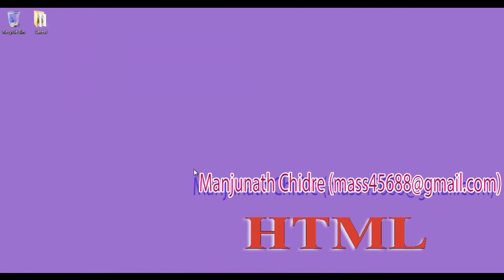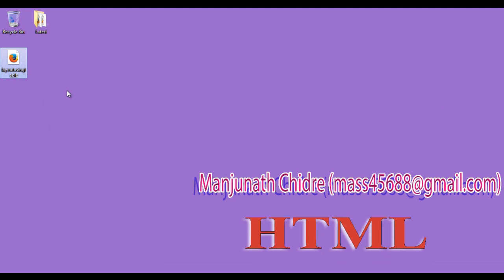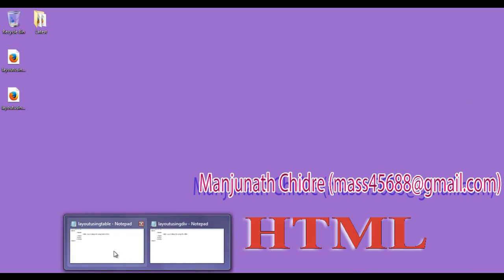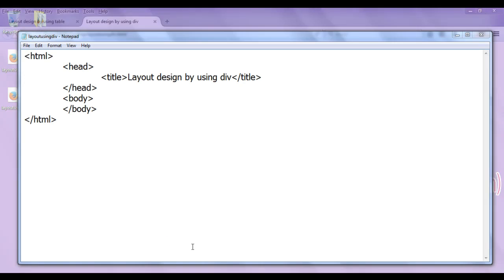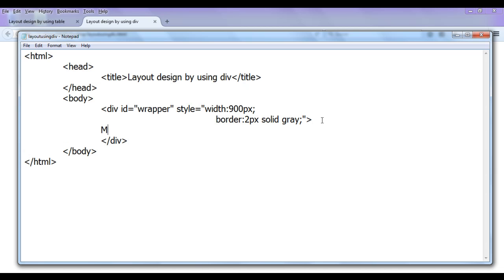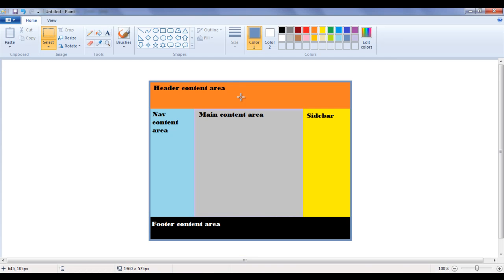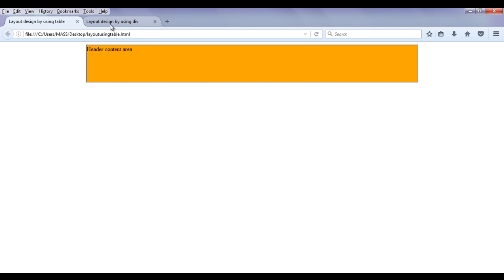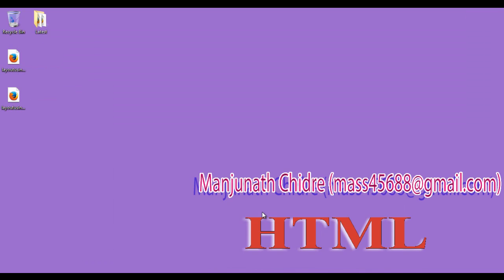HTML Table Layouts Vs. Div Layouts Part 6 - HTML Tutorial 93 🚀